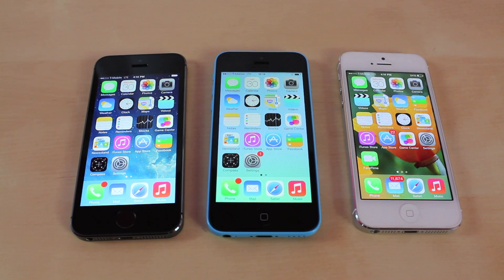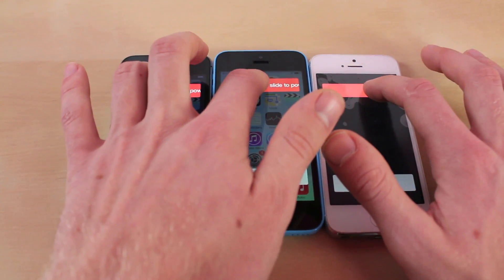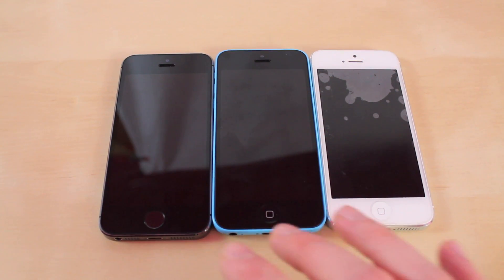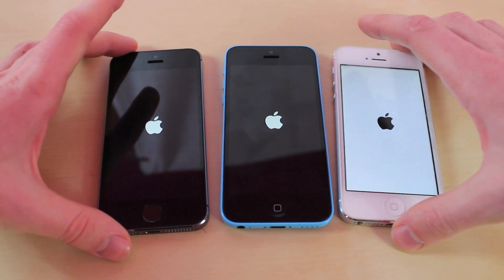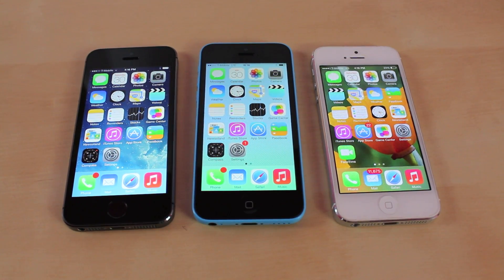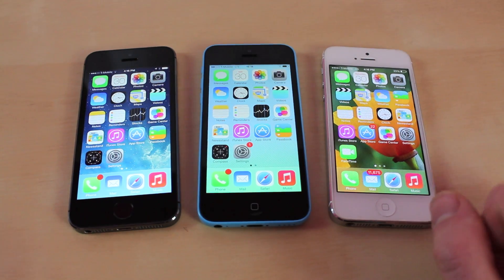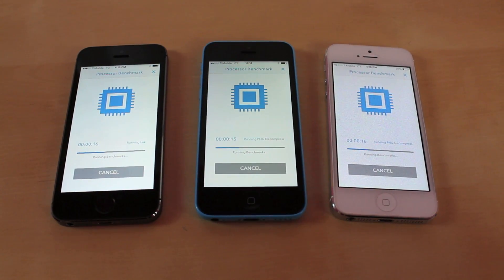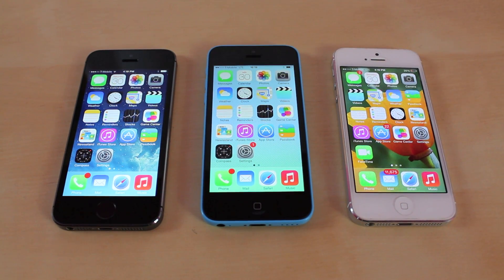Apple iPhone 5S vs 5C vs 5 Speed Tests Comparison! | BenchMark Differences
Desk Setup
Ikea desk